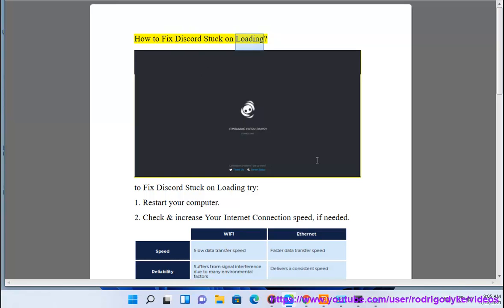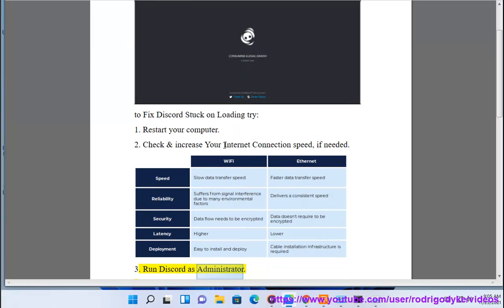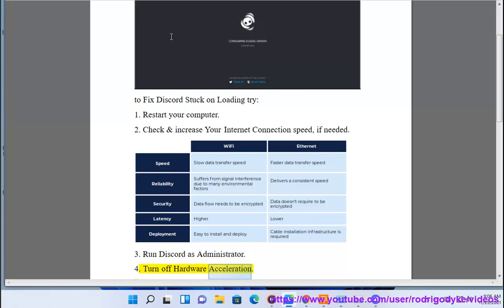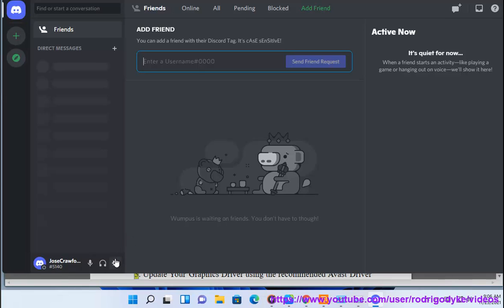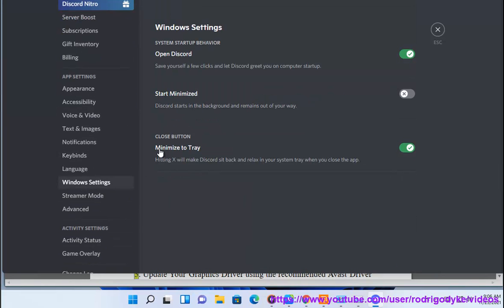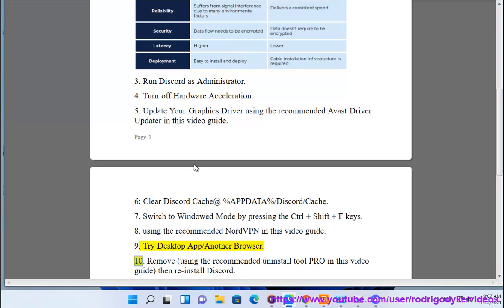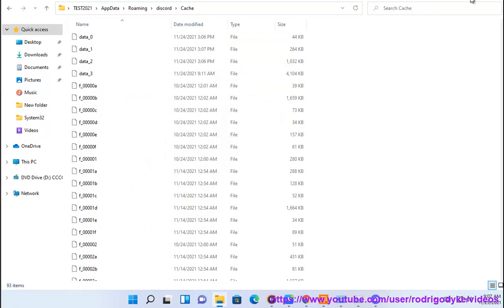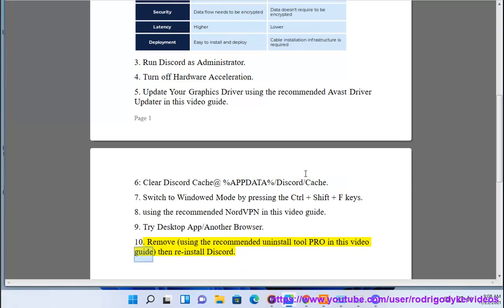Fix Discord Stuck on Loading in Windows 11/10/8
Here's how to Fix Discord Stuck on Loading in Windows 11/10/8. Run Avast Driver Updater@ to keep your device drivers up-to-date, easily & effectively. And To effectively remove unwanted/problematic programs, run this best uninstall tool@